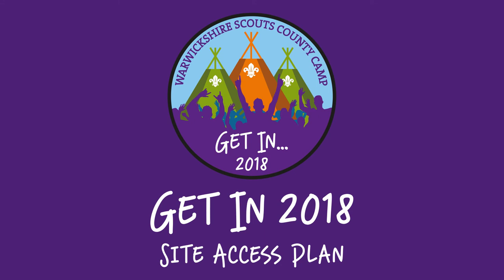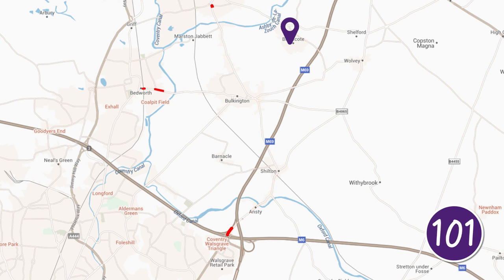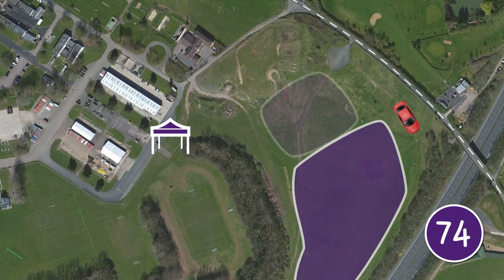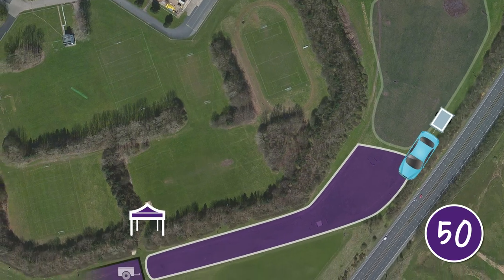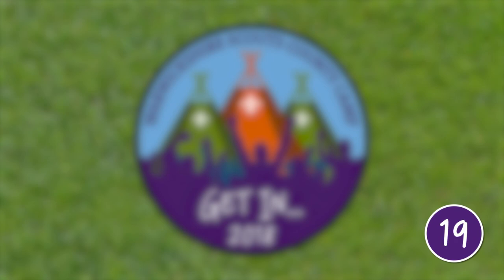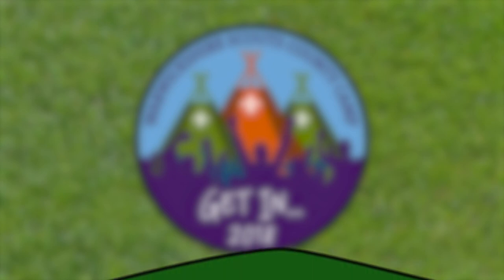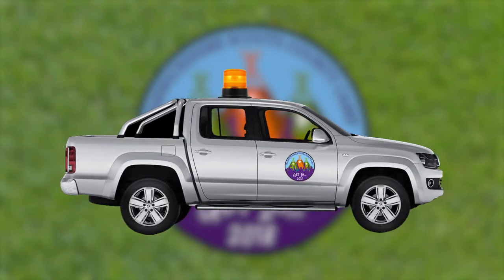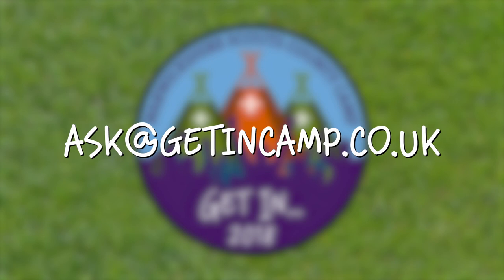GetInCamp Site Access